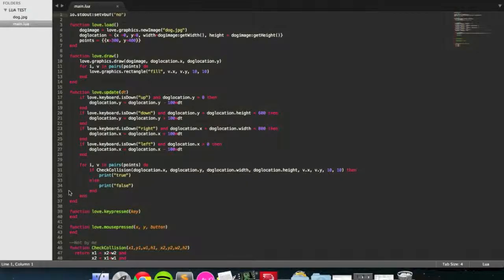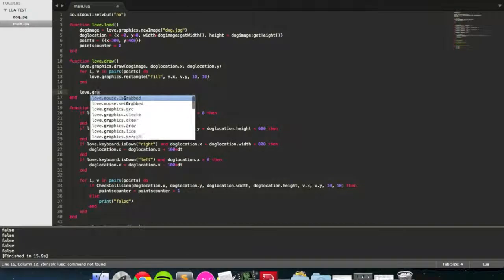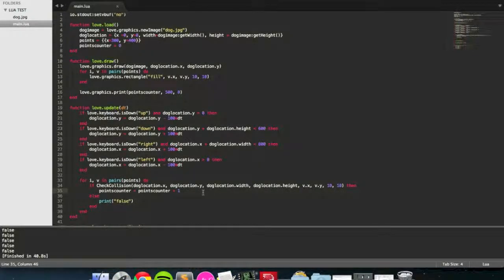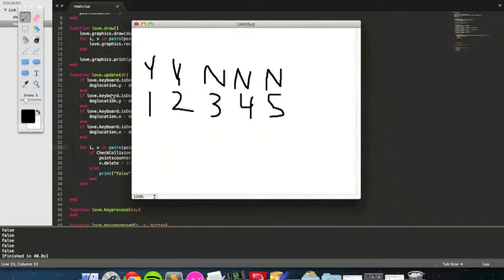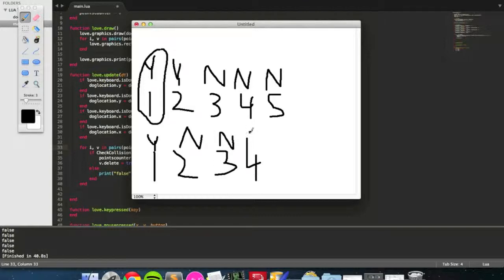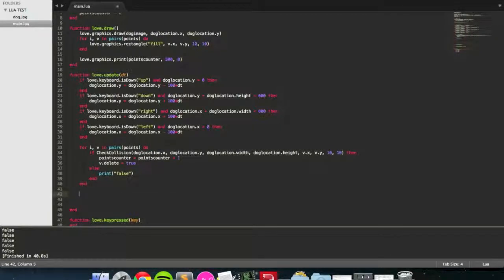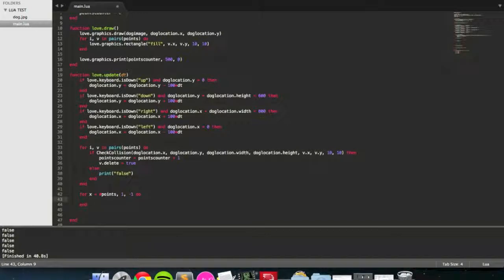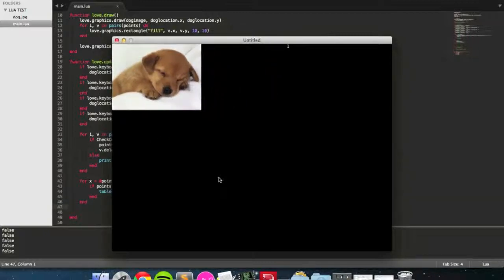QCODE'S LÖVE TUTORIALY THINGY PART 11-REMOVE FROM TABLES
THE BEST LÖVE TUTORIAL AROUND! (not really)